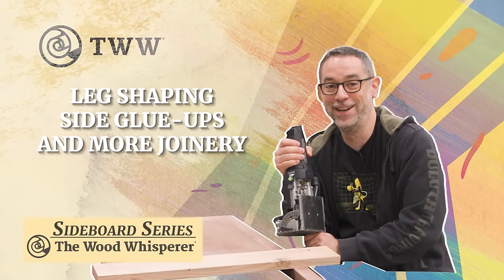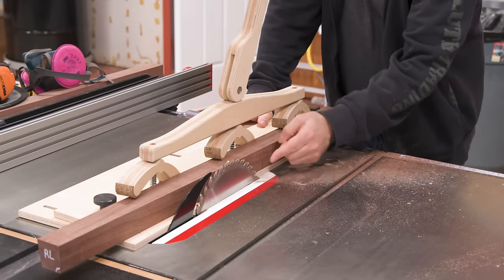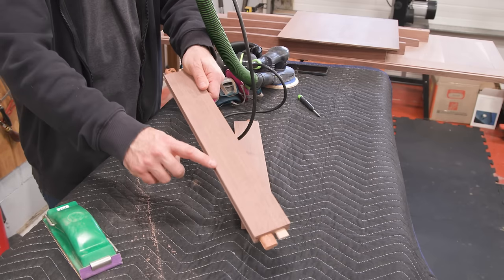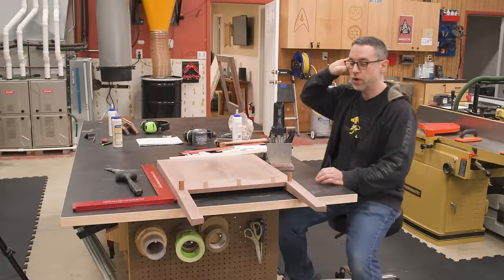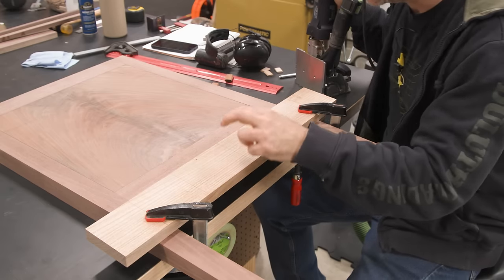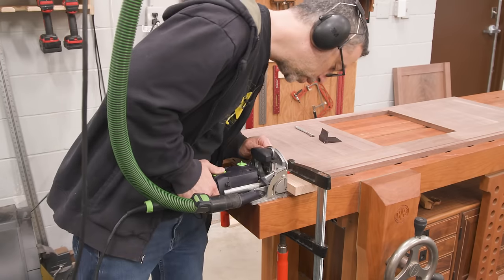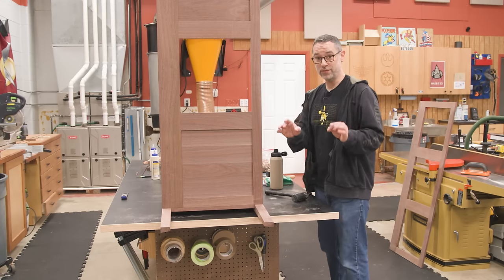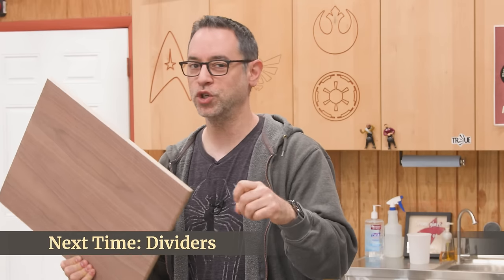Advanced Domino Action | Leg Shaping, Side Glueups and More Joinery | Sideboard Series Pt 4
00:00 Intro Leg Shaping, Glue-ups, and Joinery
00:47 Shaping and cutting the Legs
02:46 Adding a Taper
03:49 Using a Tapering Jig
06:00 Cleaning up the Cuts
07:45 Side Assembly Glue Up
10:31 Click that Subscribe Button!
10:52 Glue Up!
14:38 Domino Joinery
23:21 Testing the Fit
28:56 Dry Assembly

Stuff Shown in this Series:
Amana Countersink Bit
Milwaukee Die Grinder
Carbide Burr (Ball)
Large Core Box Bit
Revmark White Marker
White Pencil
Festool Domino
Festool OF1400 Router
1/4" Upspiral Bit
Titebond Extend
Dovetail Bit
Milwaukee Die Grinder
Cover Bit
Preppin Weapon Sanding Block
Milwaukee Compact Router